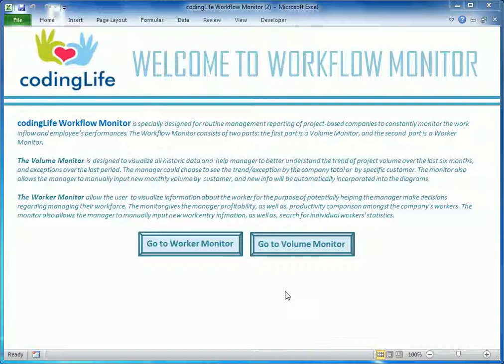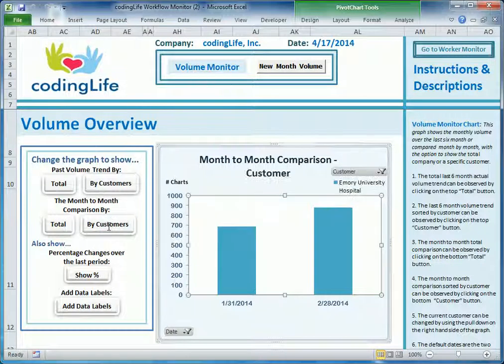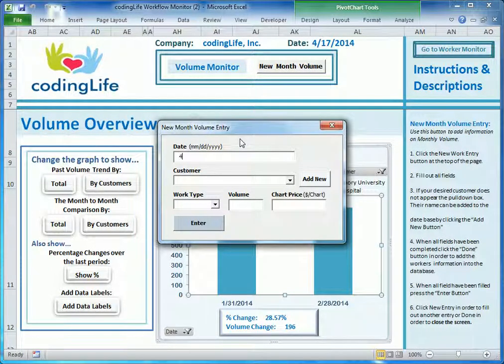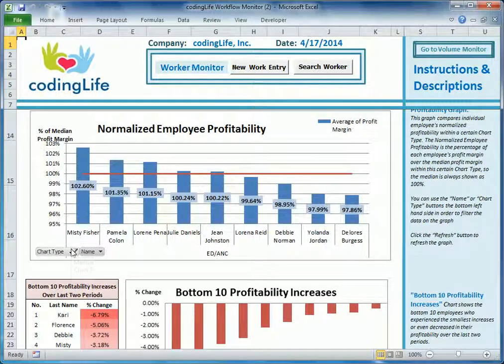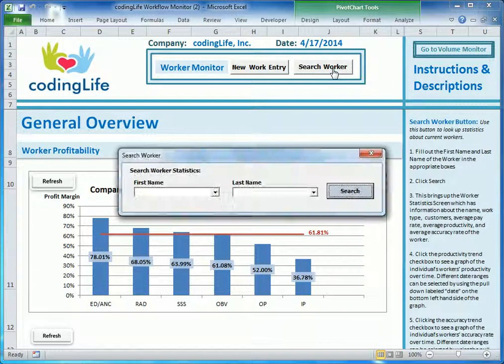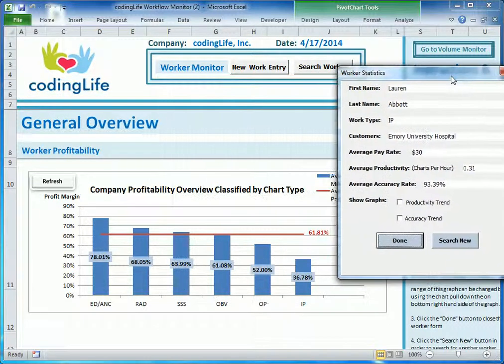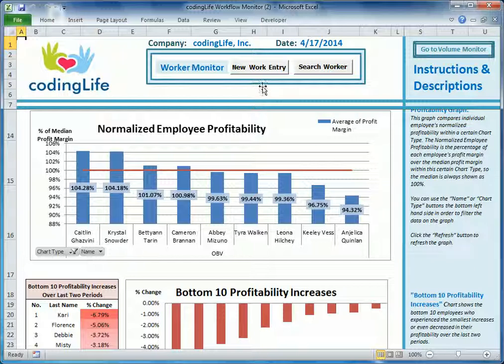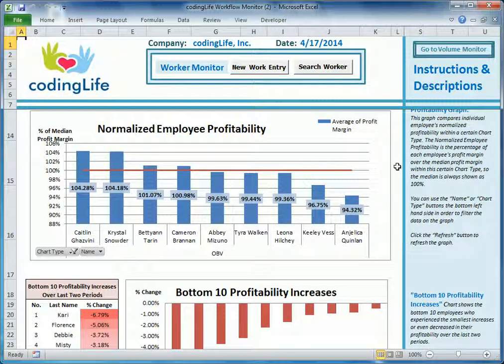coding Life Workflow Monitor Walkthrough